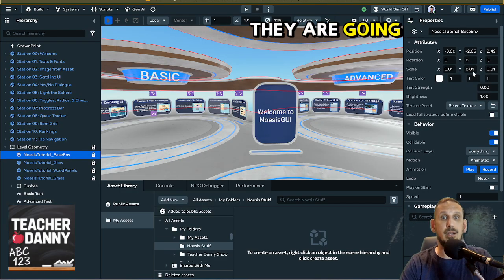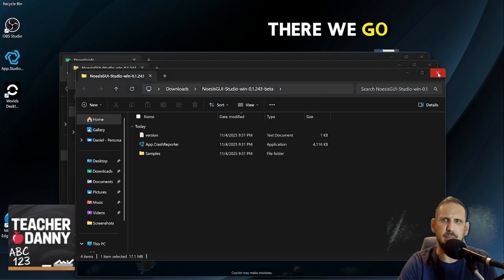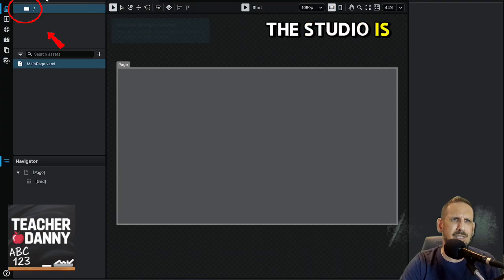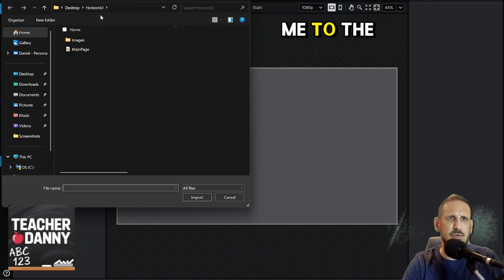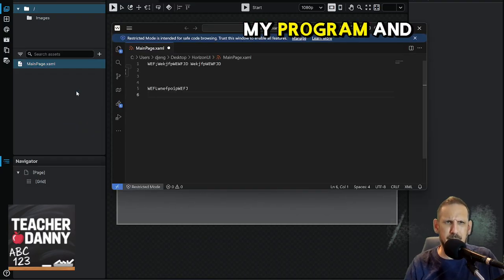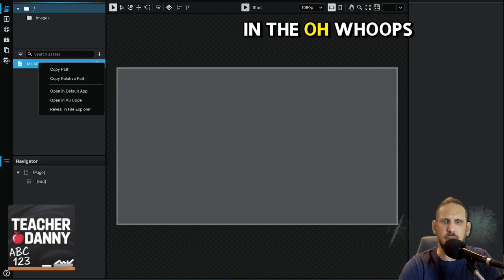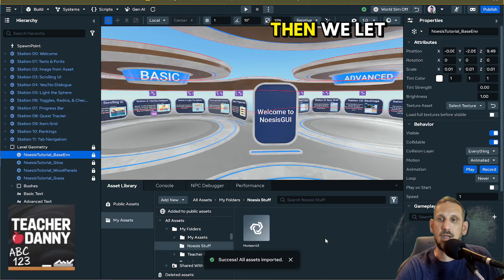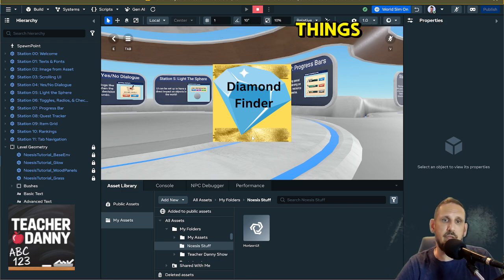How to Use NoesisGUI for Horizon Worlds (Beginner's Guide)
I can't write the code in this description due to Youtube not letting me use angled brackets, so here is the link to it on Github. You don't need to sign in, just copy and paste the code from the Github to VS Code.

Join Teacher Danny for a complete beginner's guide to using NoesisGUI with Meta Horizon Worlds. If you want to build professional-looking UIs that run faster and perform better in-game than the standard custom UI methods, this is the tutorial for you.

NoesisGUI is a powerful tool used in professional game development, and now you can bring that power to your worlds.

In this lesson, you will learn:

How to Download NoesisGUI

How to Import a Project into Horizon Worlds

A simple example: Putting an image on the Noesis UI

Using NoesisGUI will improve your world's in-game performance and make your UIs look and feel more polished. Let's get started!